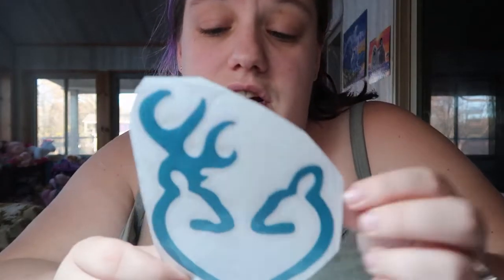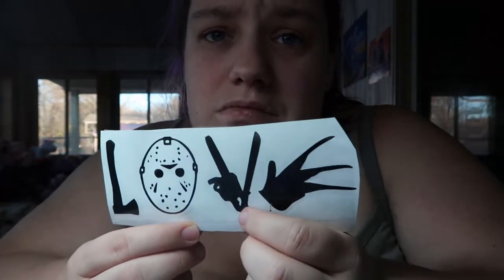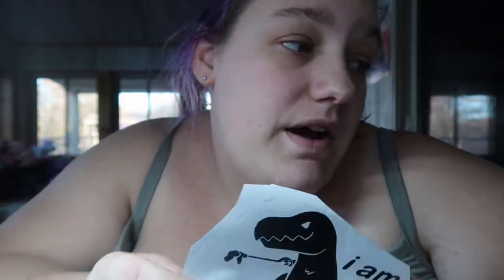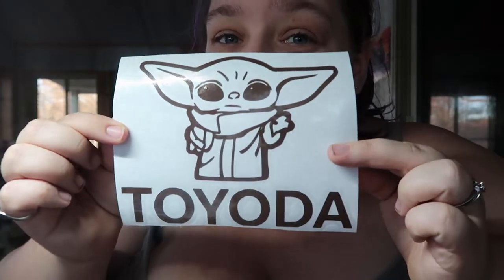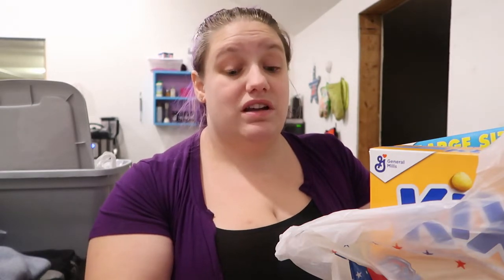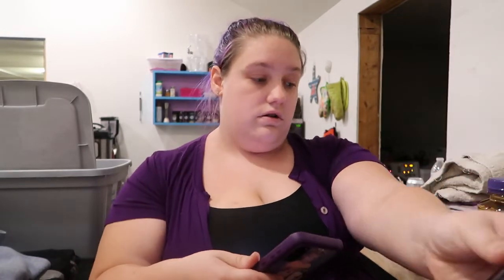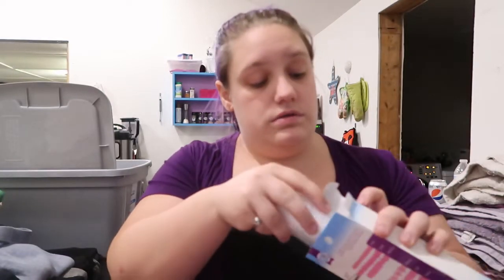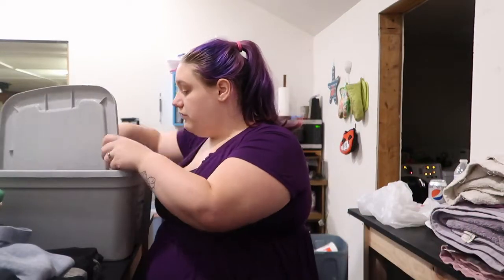New Decals Going Up On Etsy | 11/6/2020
Amazon Wishlist:

Ella's Second Birthday Wishlist: